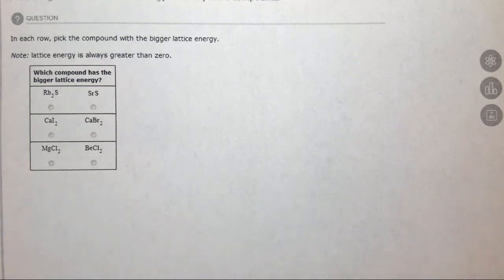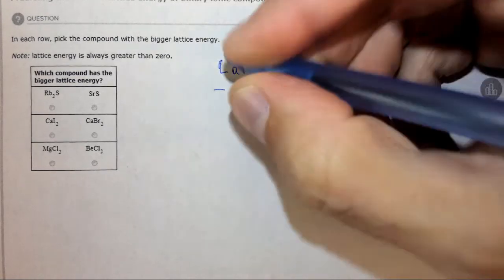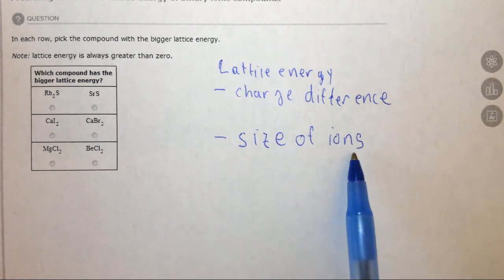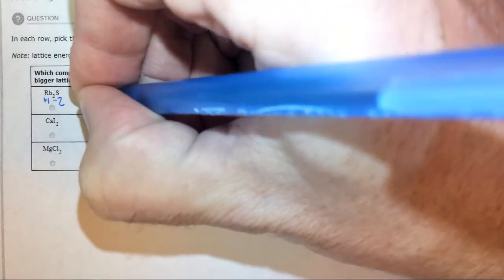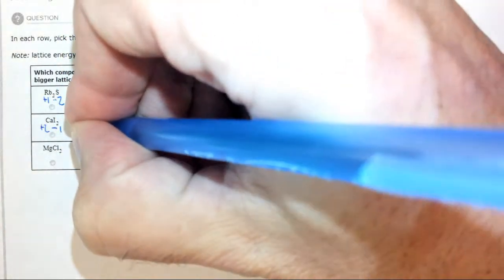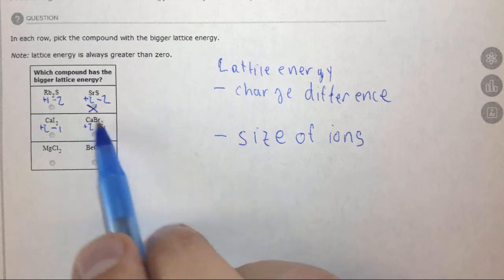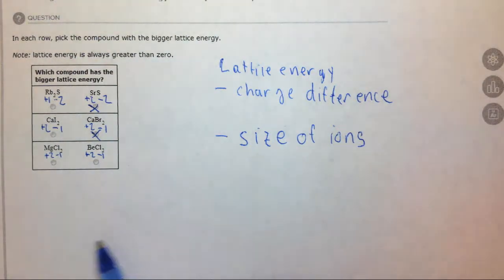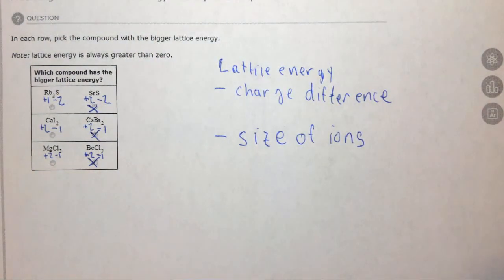11.1c Predicting the relative lattice energy of binary ionic compounds